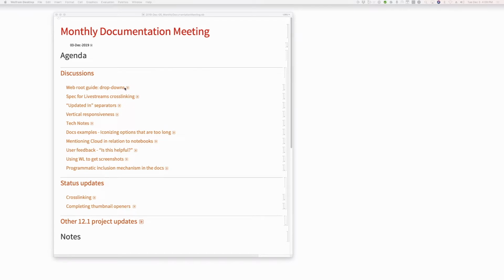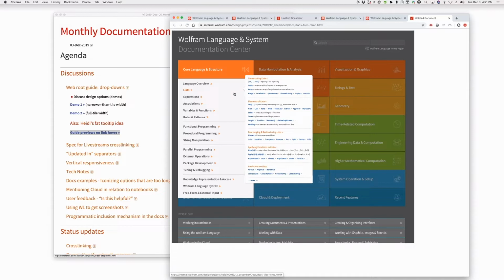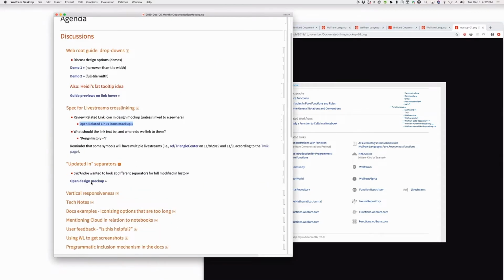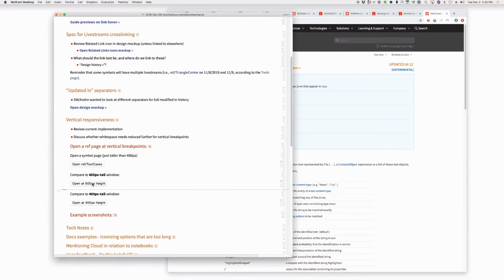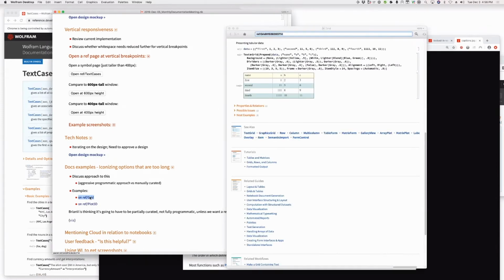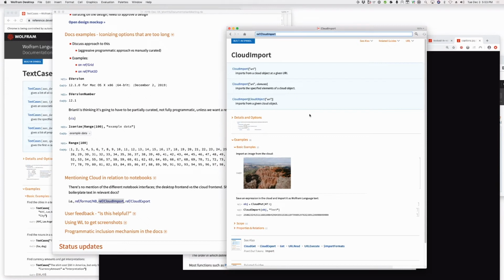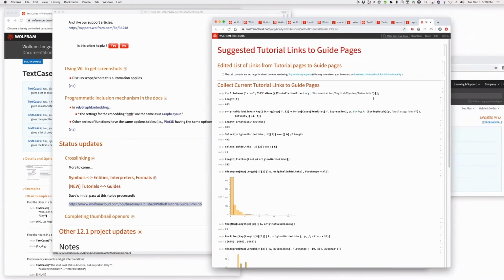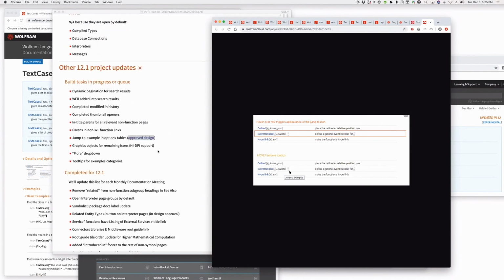Live CEOing Ep 321: Documentation Discussion for Wolfram Language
Watch Stephen Wolfram and teams of developers in a live, working, language design meeting. This episode is aboutDocumentation Discussion for Wolfram Language.